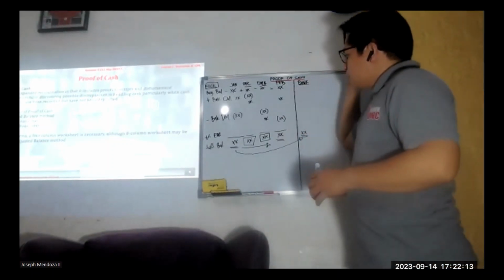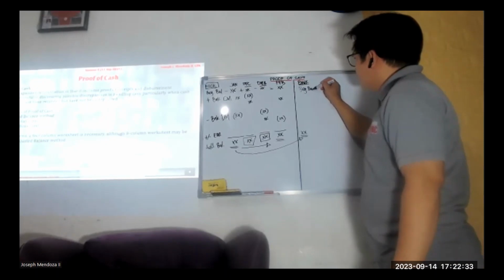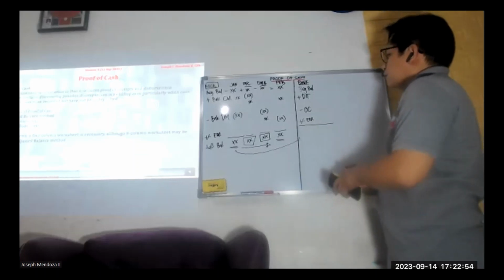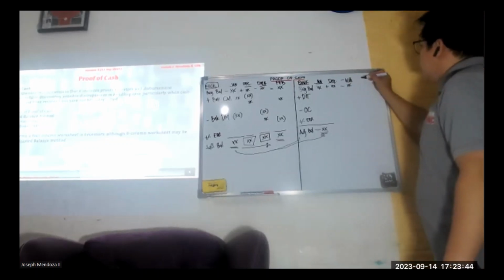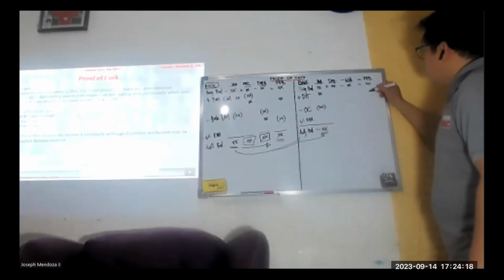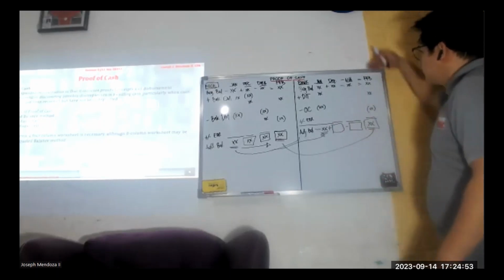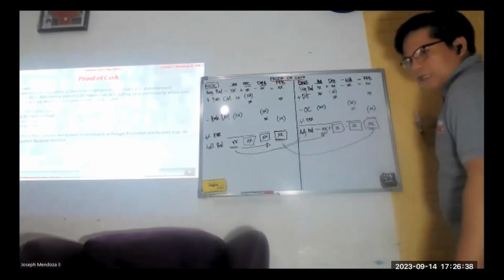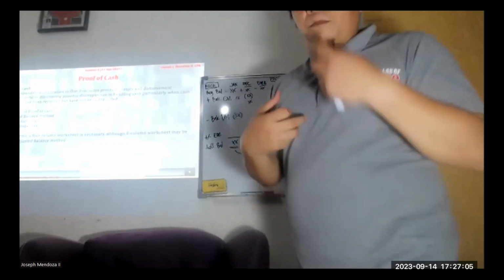Intermediate Accounting- Proof of Cash_part 1-concepts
Online class recording under the topic of proof of cash